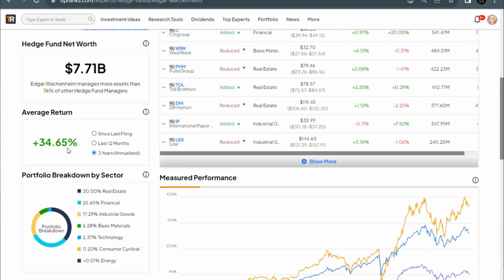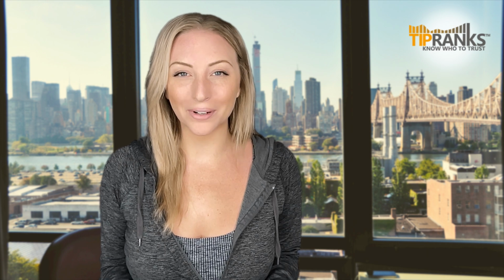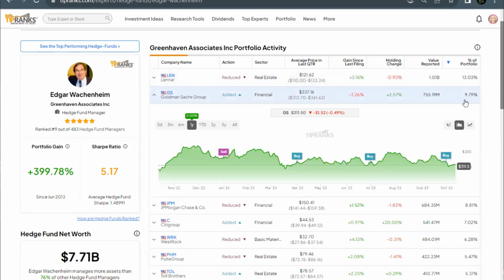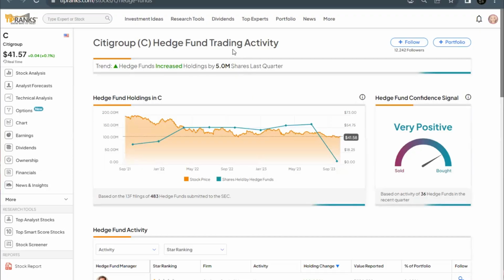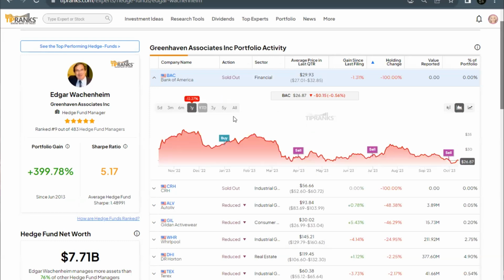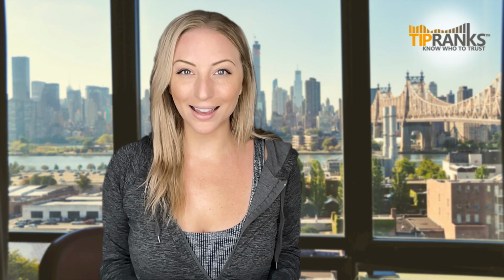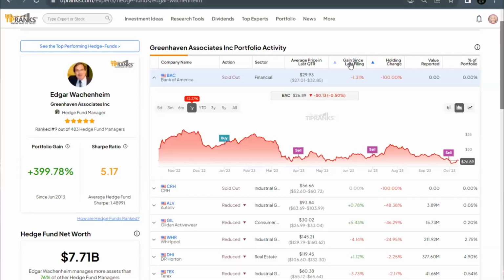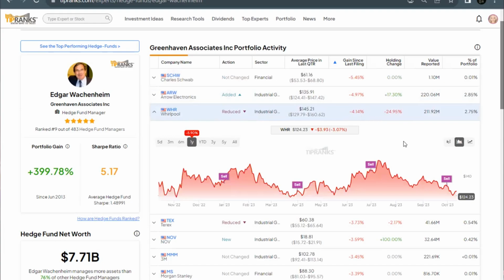BUYS & SELLS of the TOP Hedge Fund Manager!! Recent Activity in the Best Performing Fund!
We are looking at TipRanks Top Experts to see the recent activity of a Top Hedge Fund Manager, and which stocks they have been buying and selling!
Unlock unique research tools to take your investing to the next level!